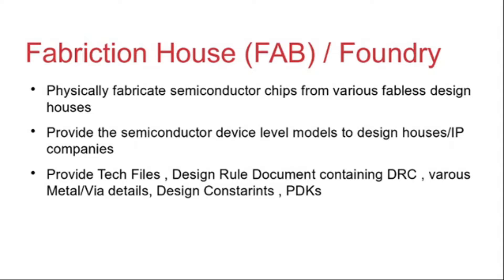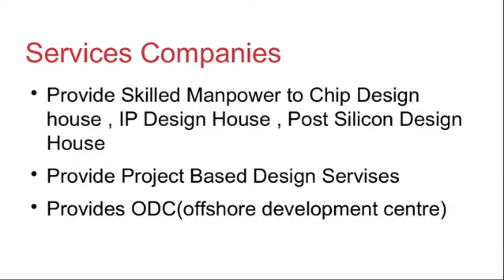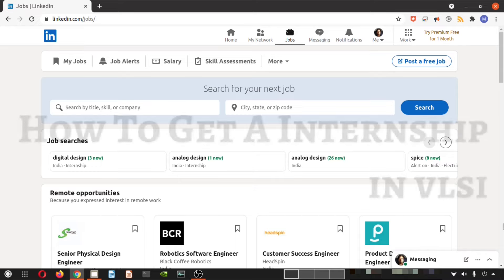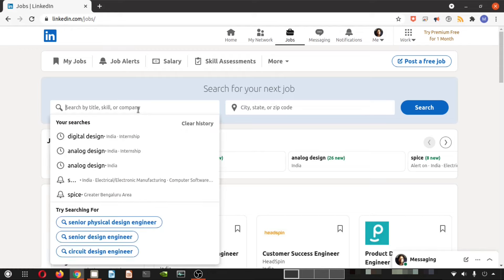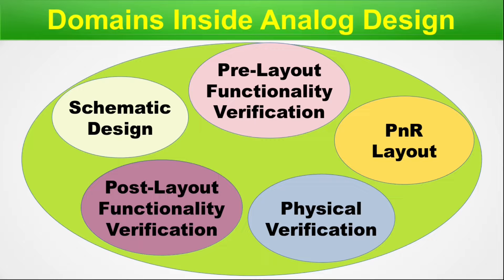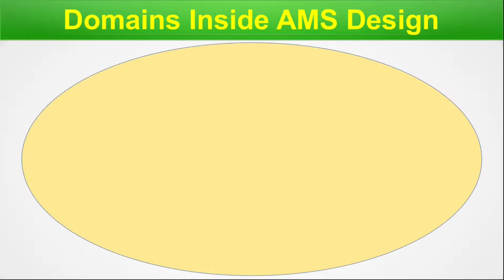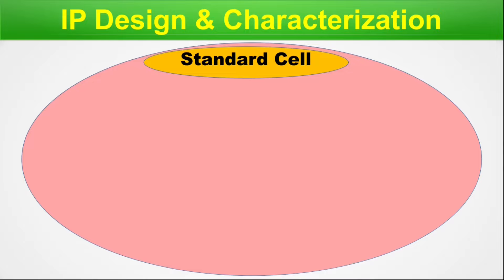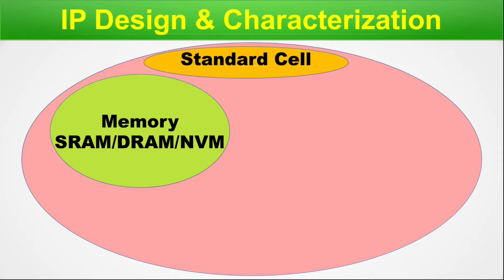Ultimate Guide for VLSI Freshers: Expert Roadmap Marathon Episode for Success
In this comprehensive marathon video, we delve into a multitude of crucial aspects regarding entering the VLSI domain. Firstly, we address a common query posed by Uday, a TechSimplifiedTV viewer, regarding the essential learning path for undergraduates aspiring towards VLSI. We meticulously explore the global VLSI ecosystem, dissecting the intricacies of various company types and their interconnectedness. Moreover, we provide invaluable guidance on initiating a journey into VLSI post-10+2 education, catering to the perplexities faced by individuals like Surbhi who seek clarity on internship applications and the necessity of personal connections therein. Furthermore, we shed light on career trajectories within VLSI, elucidating the diverse job roles available in both FrontEnd and BackEnd domains. Additionally, we offer insights into salary structures and preparation strategies for interviews, whether they be campus or off-campus recruitments. Notably, we address concerns such as beginner hardware configurations, navigating job transitions, and the evolving landscape of VLSI with the advent of AI technology. Through meticulous detailing and practical demonstrations, this video serves as an indispensable roadmap for individuals aspiring to thrive in the dynamic realm of VLSI engineering.

Chapters:
00:00:00 Beginning and intro
00:00:55 What to Learn To enter VLSI ?
00:05:52 VLSI Ecosystem
00:13:16 How To Start After 10+2
00:21:11 How TO Get Internship
00:26:46 Frontend Vs Backend
00:35:04 ALL VLSI JOB Domains : ASIC/SOC and FPGA
00:45:44 ALL VLSI JOB Domains : Analog & AMS
00:56:22 ALL VLSI JOB Domains : IP Design and Charecterization
01:08:19 ALL VLSI JOB Domains : Test-Chip and CAD-Automation
01:21:11 ALL VLSI Engineering Job Roles
01:32:23 Salaries of VLSI Freshers
01:35:50 Crack VLSI Interviews
01:41:48 Do's and Don't : Survival Kit
01:49:35 Salary Increment in VLSI
01:54:15 Laptop Config for VLSI
02:00:00 How to check Glassdoor Review
02:11:56 Deal with No Answer from HR
02:20:14 Software-To-VLSI-Job-Switch
02:23:13 VLSI Vs AI

Credits & References:
Cover Photo by Pixabay
Images by : Megan Rexazin from Pixabay,Seej Nguyen from Pexels,  Republica from Pixabay, Jorge Guillen from Pixabay , Jopwell from Pexels, Karolina Grabowska, mohamed Hassan from Pixabay, Medhat Ayad, Pixabay, eminumana, Megan Rexazin from Pixabay, Seej Nguyen from Pexels, imotivation from Pixabay ,   OpenClipart-Vectors from Pixabay , Megan Rexazin from Pixabay, Seej Nguyen from Pexels, Clker-Free-Vector-Images from Pixabay, Pok Rie from Pexels,   Pixabay,   RODNAE Productions, Ferenc Keresi from Pixabay , fauxels,  robtowne0 from Pixabay, Robin Higgins from Pixabay,  Andrea Piacquadio,  Tim Gouw from Pexels, Gerd Altmann from Pixabay, Clker-Free-Vector-Images from Pixabaym, Memed_Nurrohmad from Pixabay, GraphicMama-team from Pixabay, Gordon Johnson from Pixabay.
Videos by : imotivation from Pixabay , Ferenc Keresi from Pixabay , Pat Whelen, Lina Fresco, Deep Chakraborty, DMC Filmes, RODNAE Productions, Steve B, cottonbro, Diva Plavalaguna, Diva Plavalaguna, Tima Miroshnichenko, Jack Sparrow, Karolina Grabowska, Kindel Media, Ketut Subiyanto, chuduyen215 from Pixabay , Александр Копейкин from Pixabay , Jacob Abbott from Pixabay , Mati Mango, Free Videos, BRoll.io, Danil_Shostak from Pixabay . Soumya, Mikhail Nilov,  Pavel Danilyuk,  Artem Podrez,  by mixkit.co, nanoslavic from Pixabay, Tomislav Jakupec from Pixabay ,   Daniel Roberts from Pixabay, ArtHouse Studio, fauxels, João Adão, Kampus Production, Edmond Dantès, cottonbro studio, Yan Krukau, Parth Patel, Monstera, Rathod Mitul from Pixabay,  Darwin Laganzon from Pixabay, João Adão from Pexels, Artem Podrez from Pexels, olia danilevich from Pexels, Olya Kobruseva from Pexels, Art-Production from Pixabay.